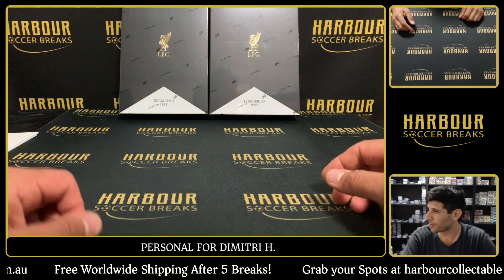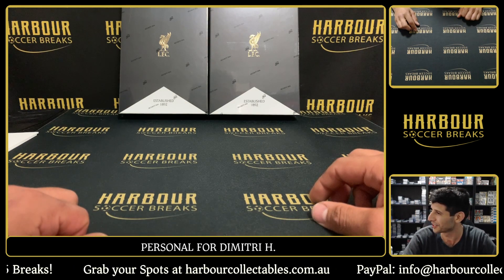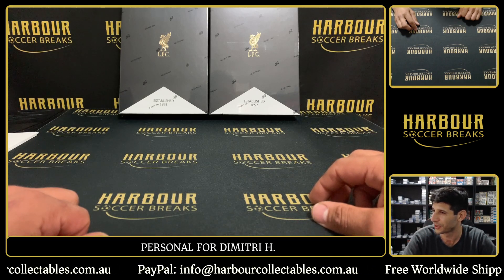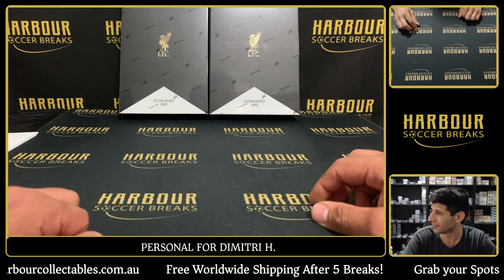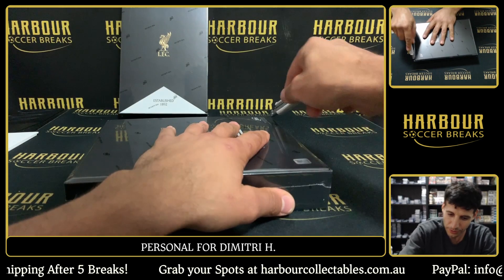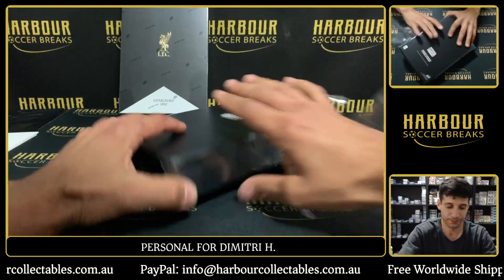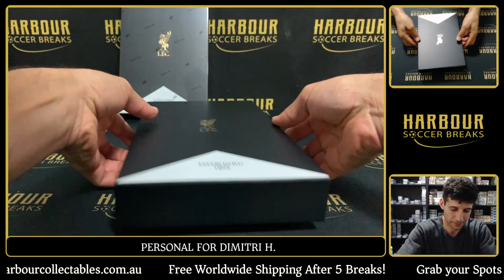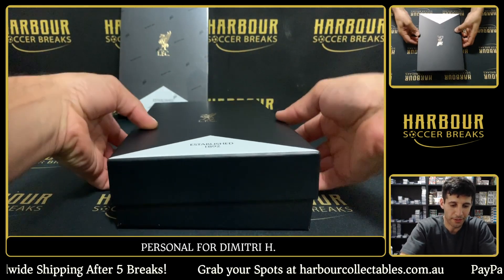Personal Break For Dimitri H. - 23/ 24 Futera Liverpool UNIQUE XL Card Collection (x2)